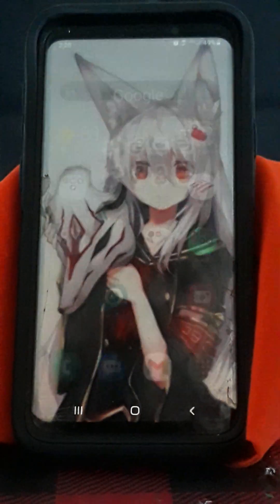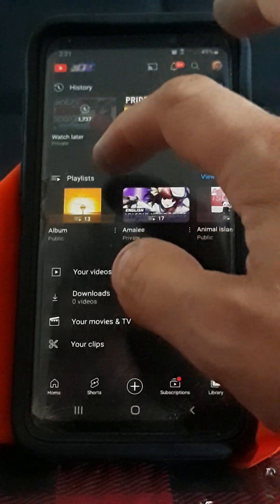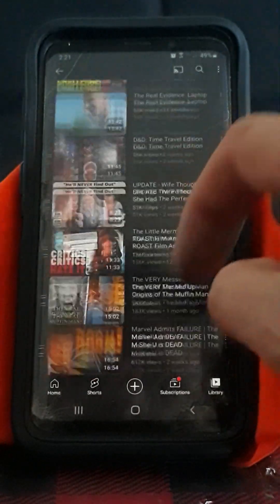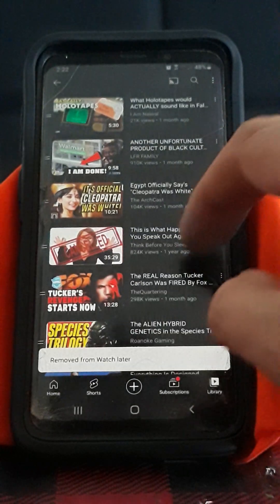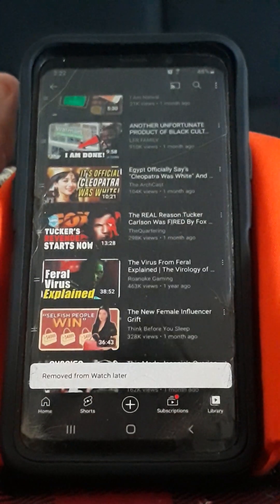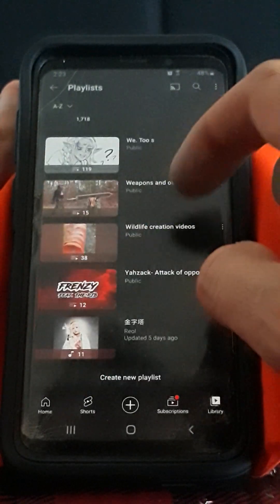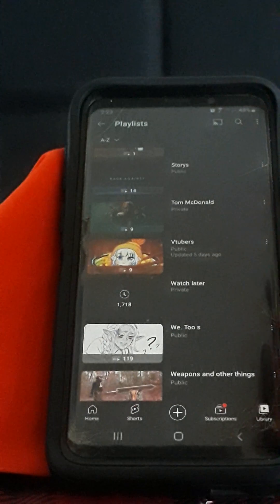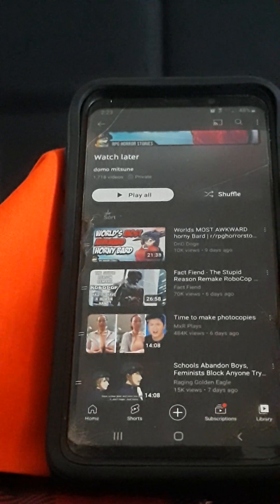how to locate the watch later playlist and how to delete videos from any playlist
this video is a response to my own frustration when I wasn't able to get clear answers from Google on why the watch later playlist option disappeared and finding out all ioun accidentally while going through my playlist looking for something to listen to.

if you find this helpful, please like, maybe leave a comment saying this helped you or if it didn't maybe I can help you if it isn't Android mobile.

unfortunately I don't have a PC and I don't have an iPhone so I can't help with PC or ISO, if you are having problems. if you do find this useful and you think someone else needs help with the same problem, share this video with them.